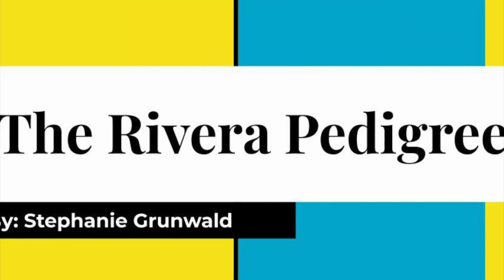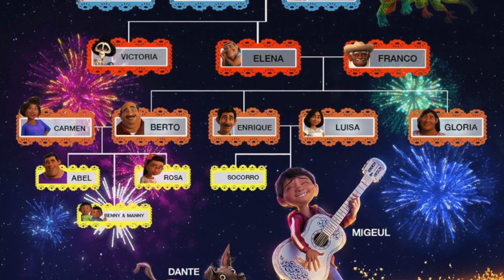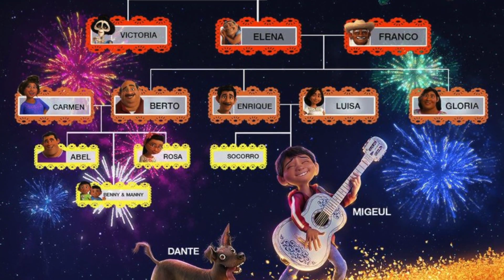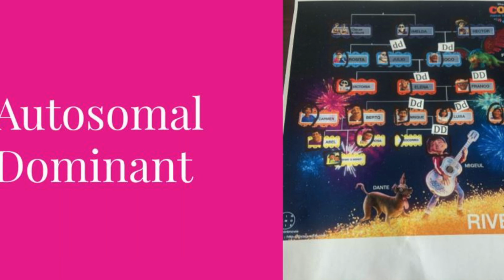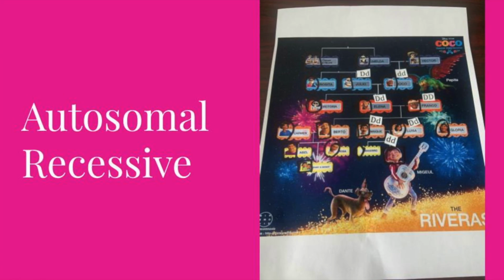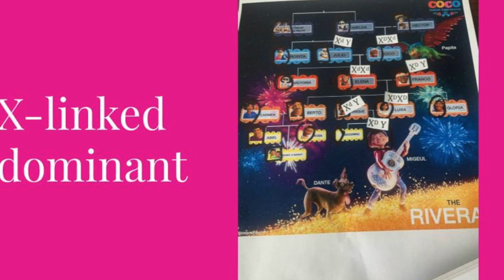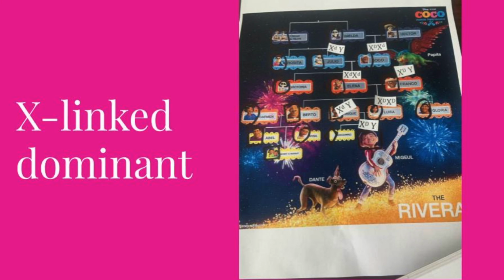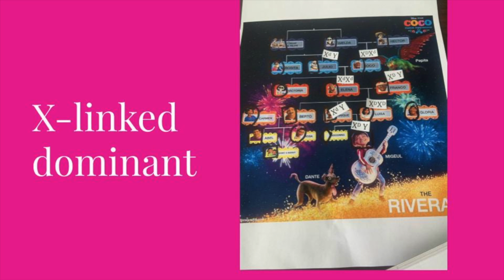Modes of Inheritence in the Movie Coco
Pierce, B. A. (2020). Genetics: A conceptual approach (7th ed.). New York, NY: Macmillan Learning.
Image:
MintMovie